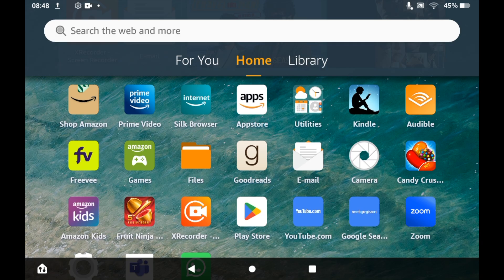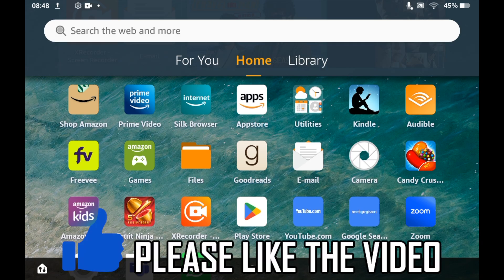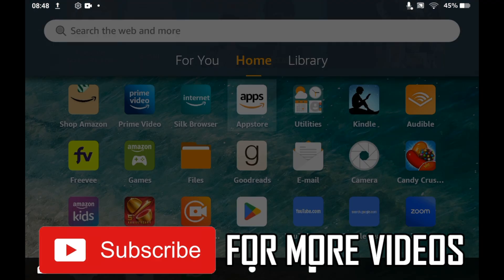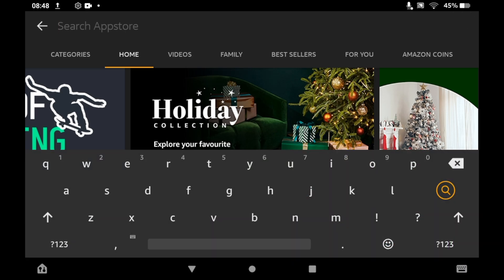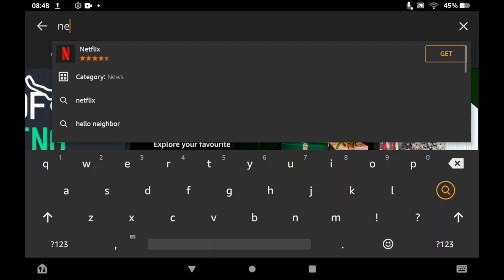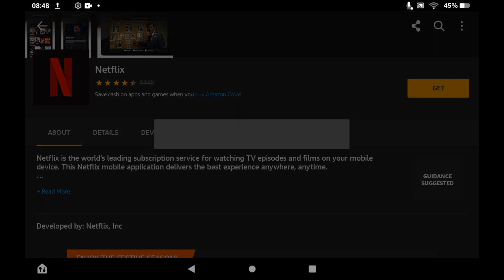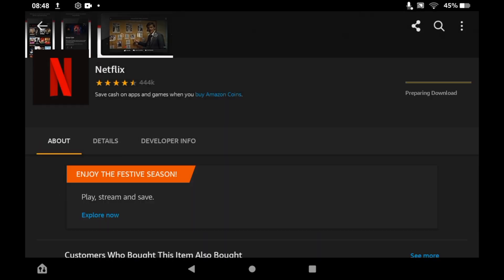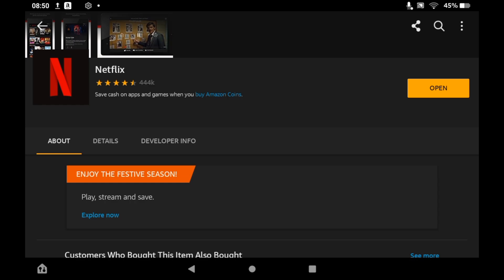How to Download Netflix on Amazon Fire Tablet (NEW UPDATE in 2022)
How to Download Netflix on Amazon Fire Tablet (NEW UPDATE in 2022). Step-by-step instructions on how to install and use netflix on your amazon tablet. This tutorial shows you can get and watch netflix on any version of the amazon fire tablet in 2022.